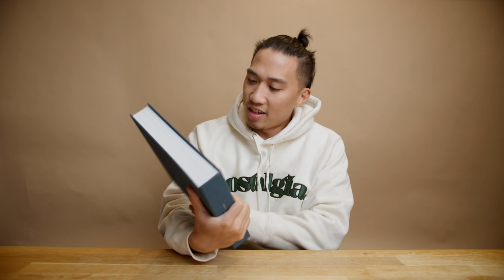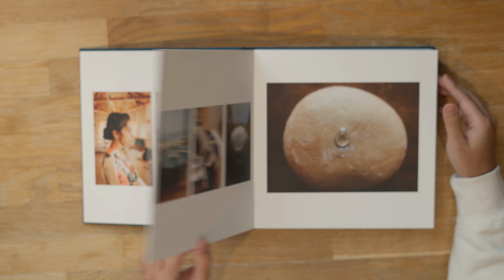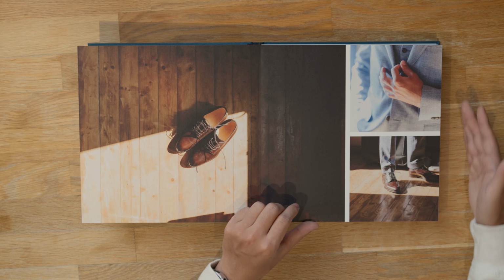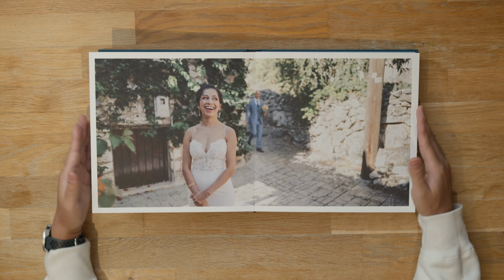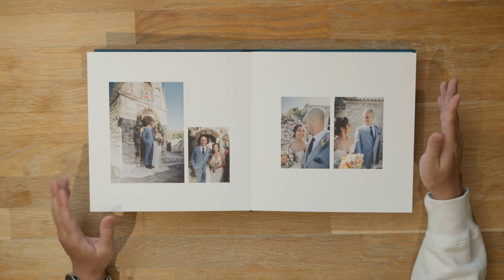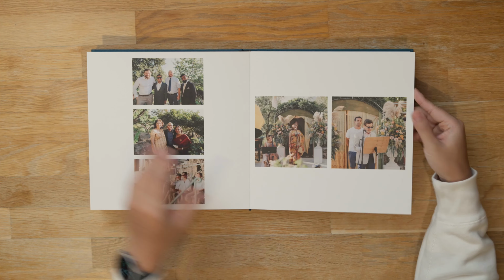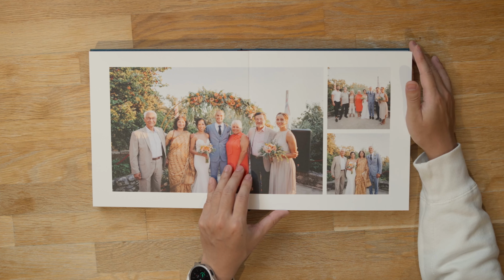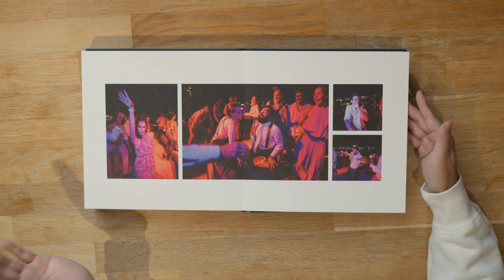How To Design Wedding Photobook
Creating a wedding book for a couple can be challenging. I've accumulated some quick tips on how to get the ball rolling and have some ideas on how to start:

1. Manage and gather materials: Collect photos, mementos, and other items you want to include in your book. Decide on a theme or aesthetic for your wedding book with printing from a company or printing photos yourself.

2. Organize the layout: Chapter design by creating different dimensions and layouts to fit your story.

3. Create: Print your book and have it bound professionally or do it yourself with a book binding kit. Add a cover, title page, and any other personal touches to make your book unique. Review your book for errors and make any final adjustments before printing or publishing it.

▼ ▽ LINKS & RESOURCES

Sony A7 IV (My main photo Camera)
Sony 24mm f/1.4 (My favorite photo lens)
Black Magic Pocket Cinema Camera 4k (My main photo Camera)

▼ ▽ TIMESTAMPS

00:00 - Introduction
00:12 - Process of creating a Wedding Book
02:08 - Company I chose to print the book - Artifact Uprising
02:31 - Wedding Book Intro
03:15 - Chapter Layout
04:49 - Chapter 2 example
12:28 - End page
13:05 - Key points
13:07 - Ending points